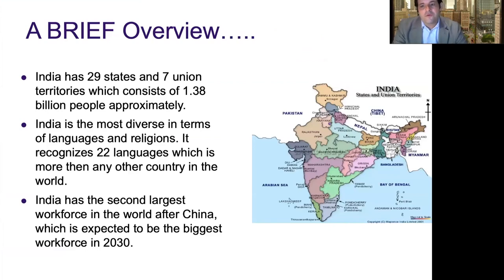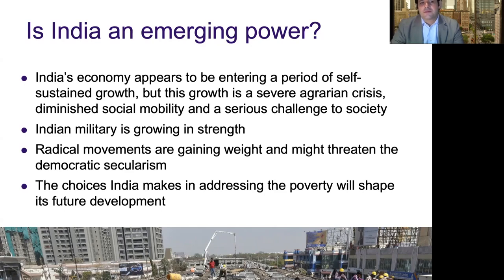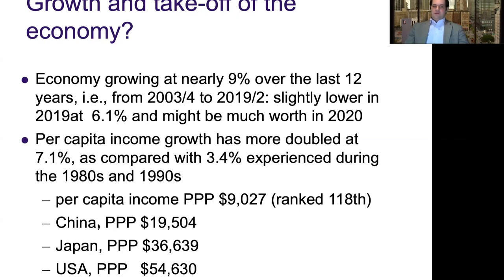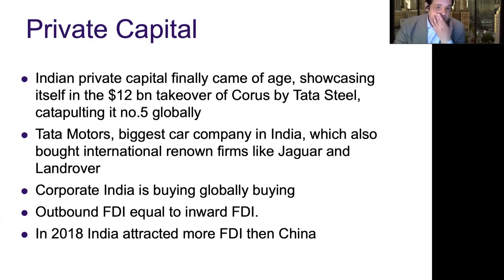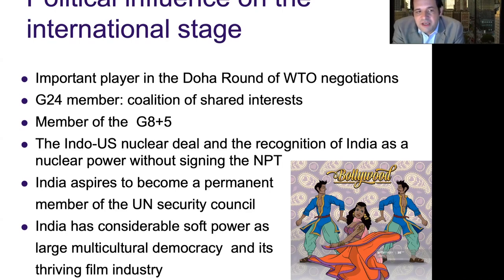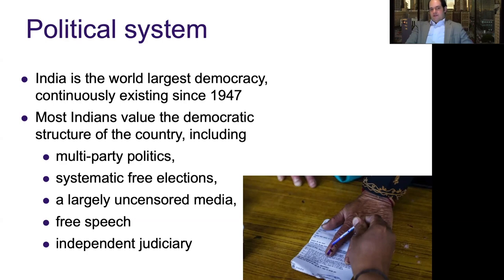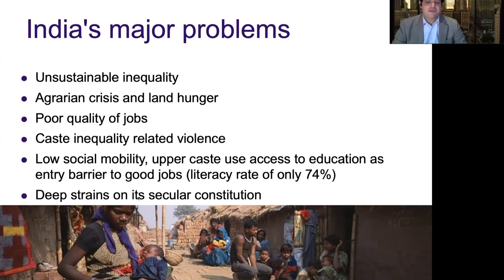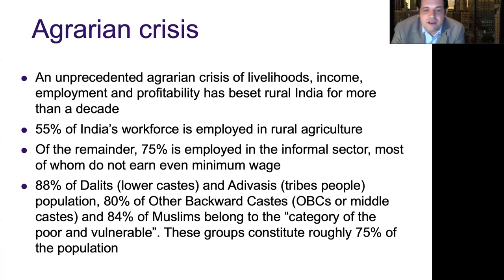Great Power Politics Lecture 6: Emerging Power: India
Literature:
"Modi as Prime Minister," The Economist, August 15, 2014
Thottam, Jyoti. "Two Indias," The New York Times, September 6, 2013.

Recommended
Kaplan, Robert D., Monsoon, Chapter 7: "The View from Delhi," pp. 119-134
Burns, Nicholas. "Passage to India," Foreign Affairs, Sept/Oct 2014
Malik, Mohan. "Asia's Great Naval Rivalry," Wall Street Journal, September 5, 2011
Ciorciari, John D. "India's Approach to Great-Power Status," The Fletcher Forum of World Affairs, Vol. 35:1 Winter 2011

Further Exploration:

Robinson, David A. "India's Rise as a Great Power, Part One: Regional and Global Implications," Future Directions International Associate Paper, July 7, 2011
Ganguly, Sumit. "Think Again: India's Rise." Foreign Policy, July 2012.